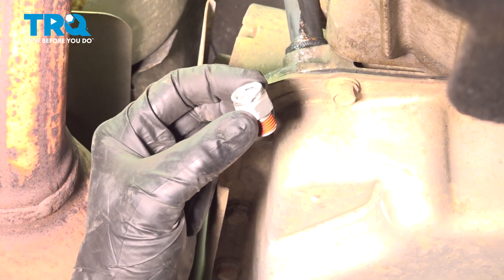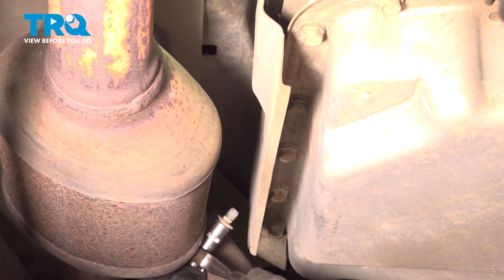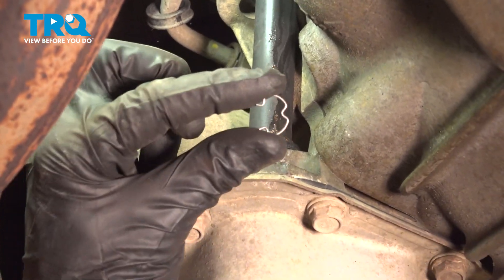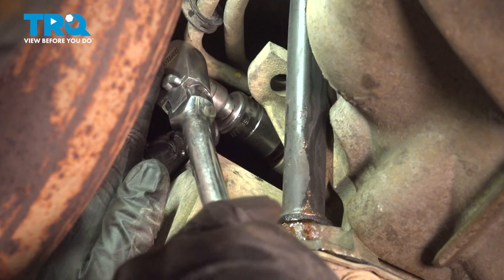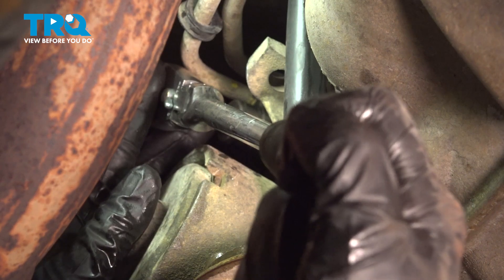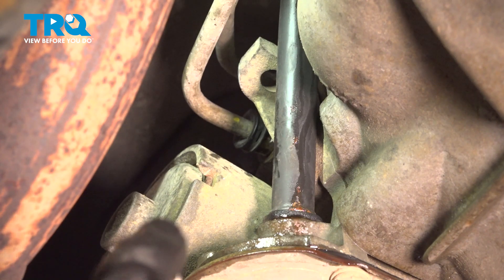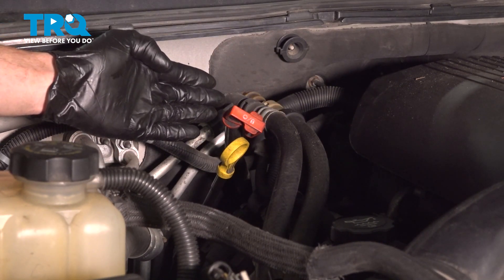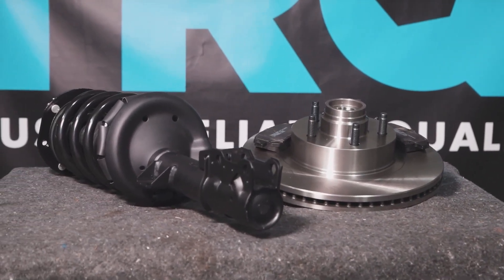How to Replace Transmission Line Connector 2000-2006 Chevrolet Tahoe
This video shows you how to install a transmission line connector on your 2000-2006 Chevrolet Tahoe.

2000 Chevrolet Tahoe
2001 Chevrolet Tahoe
2002 Chevrolet Tahoe
2003 Chevrolet Tahoe
2004 Chevrolet Tahoe
2005 Chevrolet Tahoe
2006 Chevrolet Tahoe